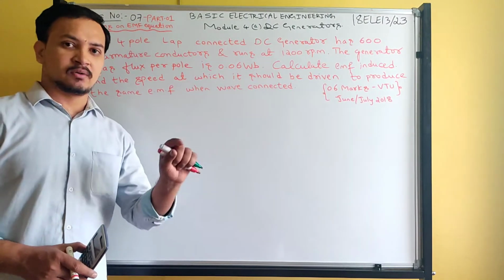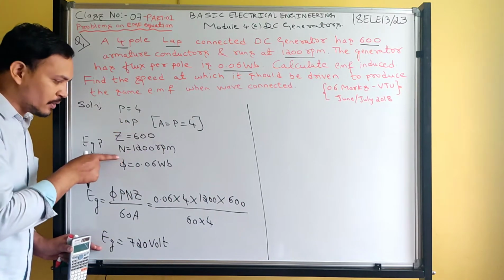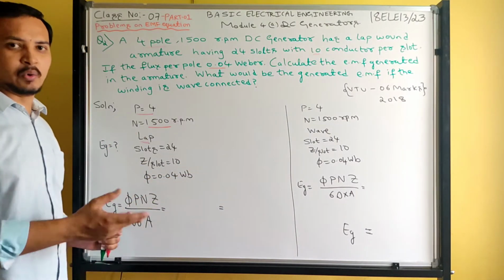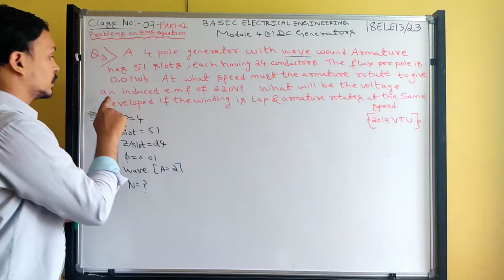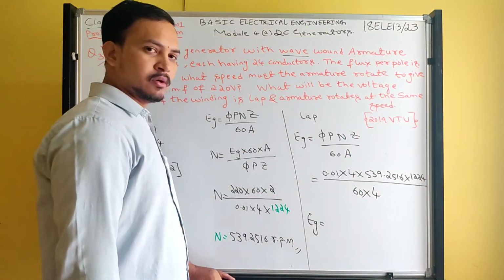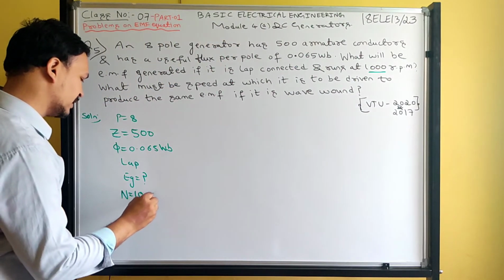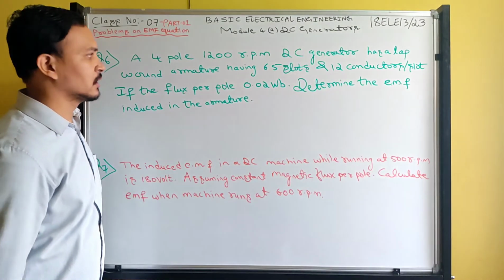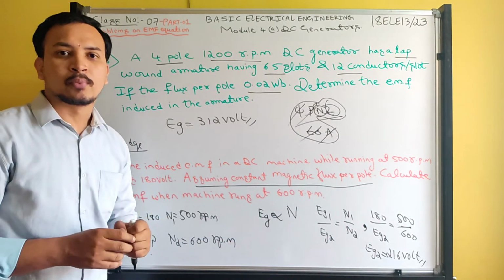Basic Electrical Engineering|VTU| Problems on EMF of DC generator|21ELE13/23 Module4-ClassNo 7-PART1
problem on EMF equation of DC generators explained in this Vedio.